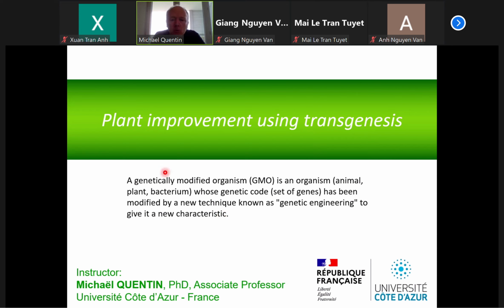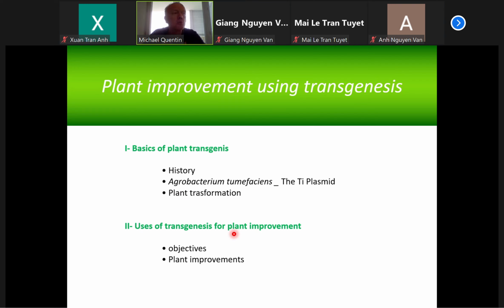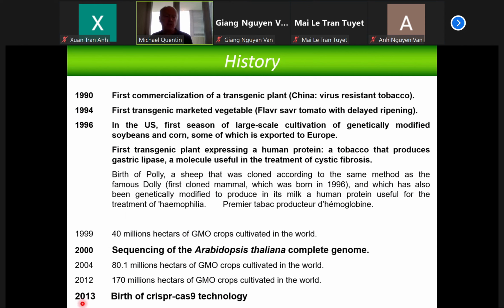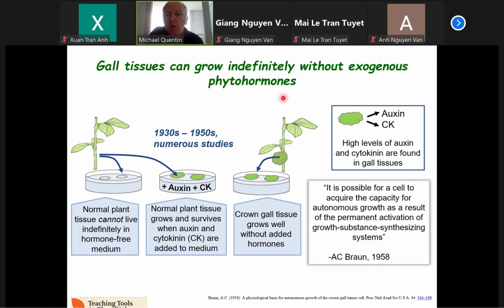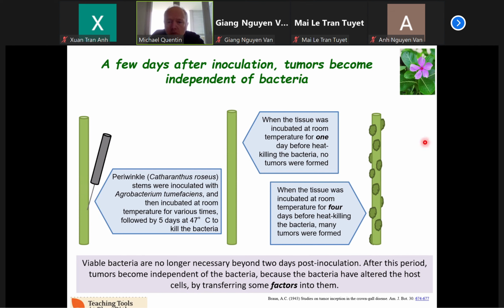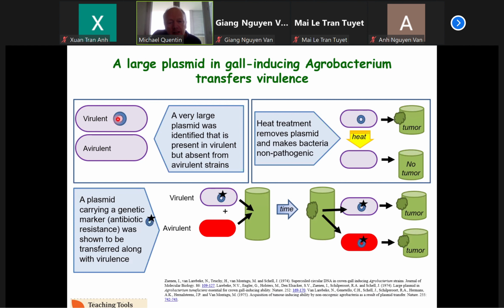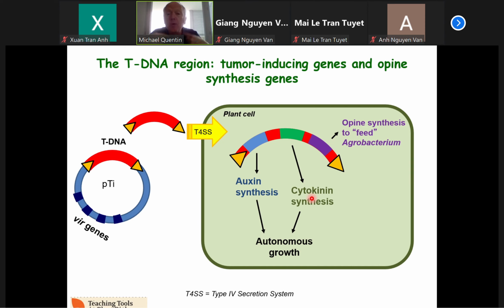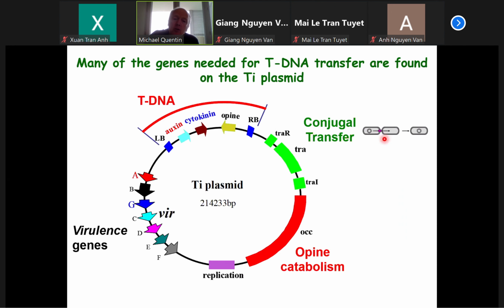Plant 2021 11 15